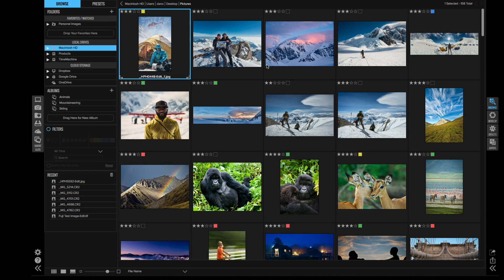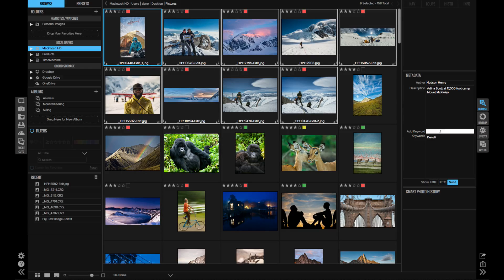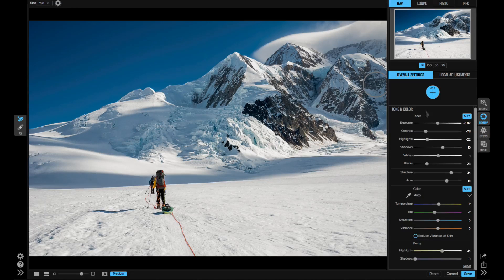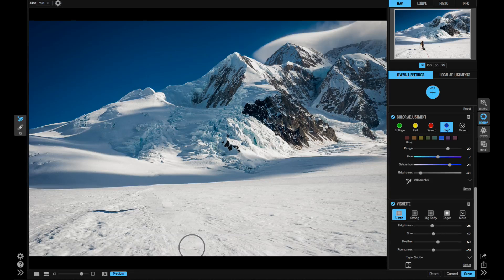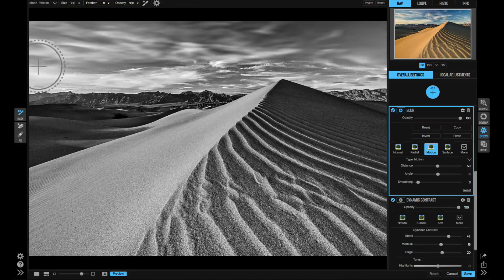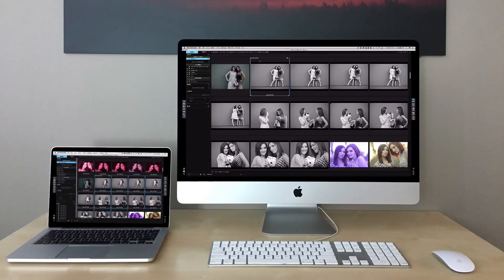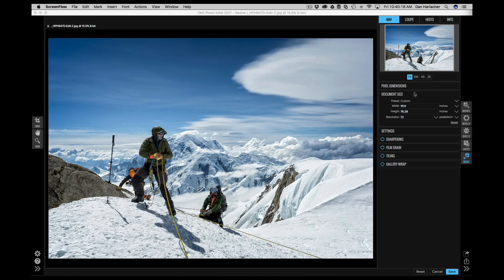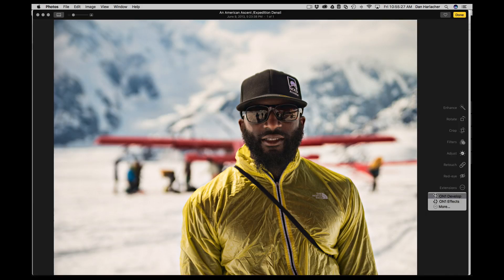ON1 Short Clip – ON1 Photo RAW First Look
ON1 Photo RAW is a next-generation RAW processor, designed for modern photographers. It’s built from the ground up for speed.

Learn more about the NEW version of ON1 Photo RAW 2018 and download a free 30 day trial